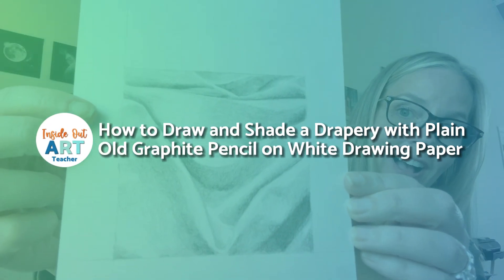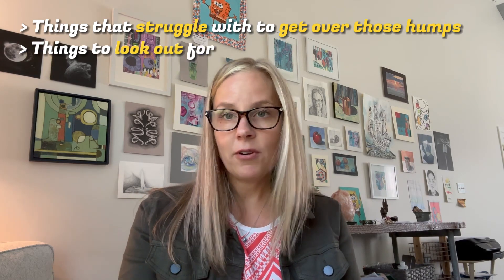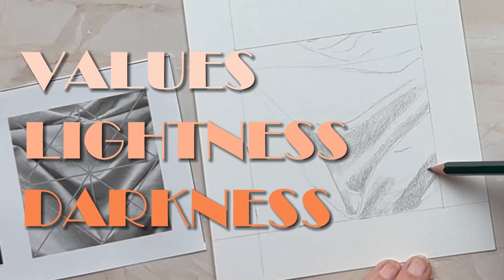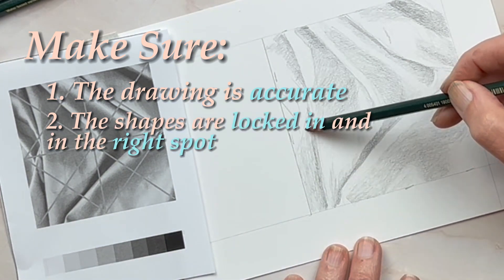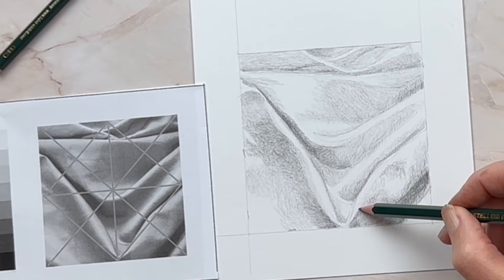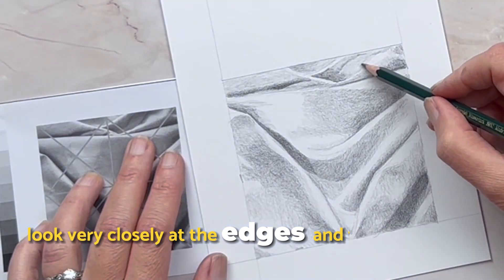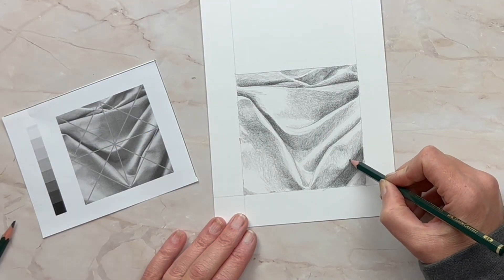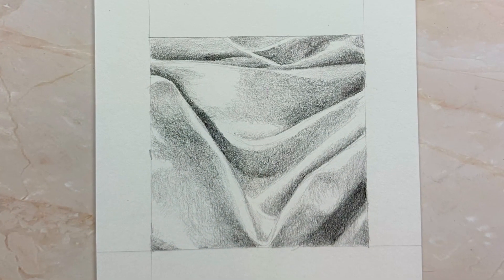How to Draw Draperies or Fabric Folds - Pencil Shading | High School Art Lesson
In this video, we're going to learn how to draw draperies or fabric folds with pencil shading. This is a high school art lesson that will help you learn how to draw fabric folds and draperies with realism and accuracy.

This is a great lesson for beginners who want to learn how to shade objects using pencil. After watching this video, you'll be able to create lovely draperies or fabric folds that you can use in your drawings and paintings!

✅Choose from 30 Gridded and Non-Gridded Reference Images of Fabric: Modify the project to meet your student's individual levels of ability with a stunning collection of reference images featuring various Galaxy objects ranging in complexity. You choose which images to give your students based on their ability levels. From intricate Galaxyware to more simple transparent bottles, these images provide a diverse range of shading challenges and will speak to your beginners or more advanced art students.

✅ Rubric: Streamline your assessment process with a comprehensive rubric. This invaluable tool provides clear criteria for evaluating your students' shading proficiency . Assess their ability to render translucency, highlights, and accurate reflections, guiding them toward mastery and encouraging artistic excellence.

✅ Editable Canva Slideshow: Each slide guides students through the step-by-step process of shading fabric with graphite, highlighting essential techniques and providing valuable insights. The dynamic visual examples and clear explanations will captivate your students' attention and deepen their understanding of this challenging artistic skill.

✅ Lesson Handout with QR Code: Simplify access to the lesson materials with a concise handout that encapsulates key points and techniques. The included QR code allows students to quickly and conveniently access the lesson slideshow, facilitating self-paced learning and providing a helpful resource for revision and review.

✅ Video Demonstrations for Students: Two different video demonstrations break the project down into digestible chunks and allow students to see all steps of the project unfold quickly from start to finish. They will see how to set up the drawing, complete the value scale, and complete the drawing.

✅ Teacher Instructions: Comprehensive teacher instructions provide guidance and suggestions for incorporating the Shading Fabric lesson effectively into your art curriculum.

Throughout this engaging lesson, teachers and students will explore the following key aspects of shading:

Value and Contrast: Discover how to create depth and dimension in artwork by effectively utilizing proper shading techniques using pencils on paper to create value and contrast.

☀️ Light and Shadow: Students will learn to observe the subject closely and record how light interacts with objects and influences their appearance.

Form and Texture: Students will learn how to represent three-dimensional form and simulate texture using learned shading techniques.

Observational Drawing: Students will practice keen observation, discerning subtle variations in light and shadow in forms ranging from simple to more complex, and apply these insights to their own artwork.